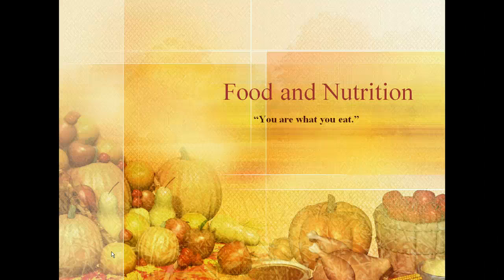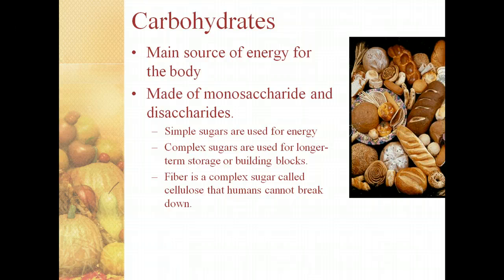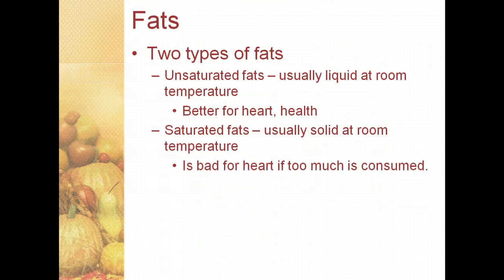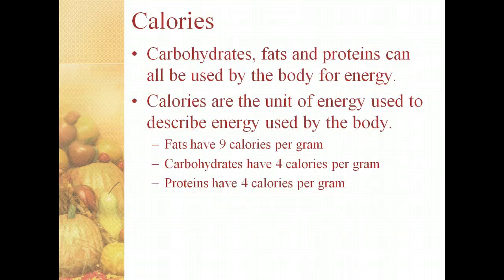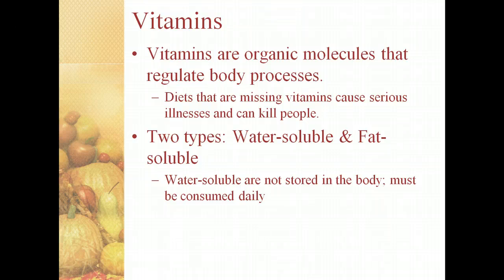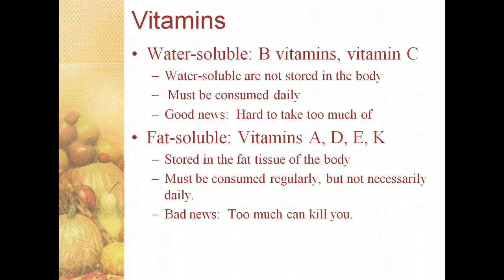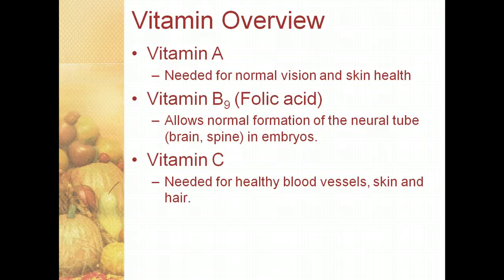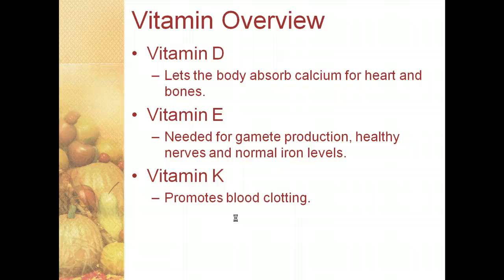Nutrition Lecture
HS Anatomy Lecture on nutrients including water, carbohydrates, fats, protein, vitamins and mineral